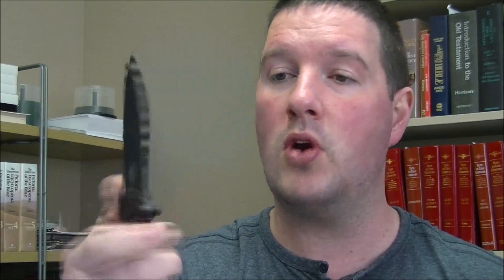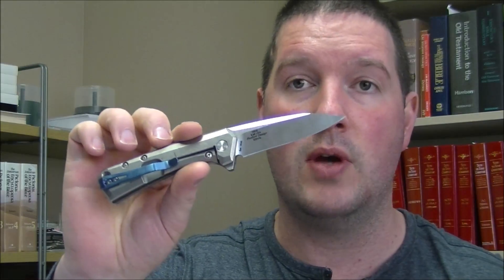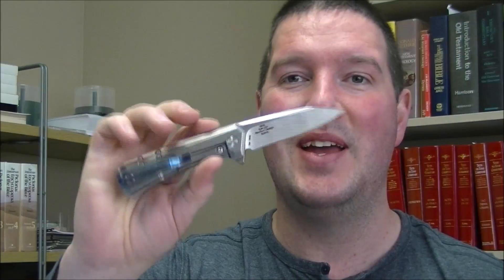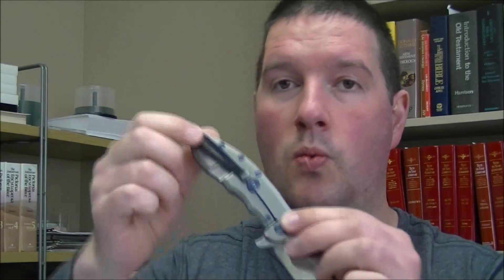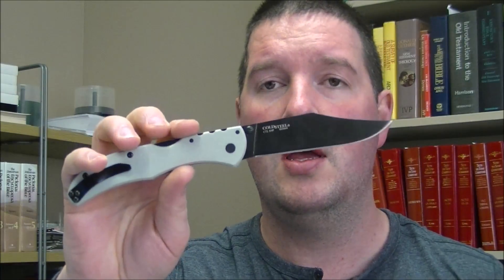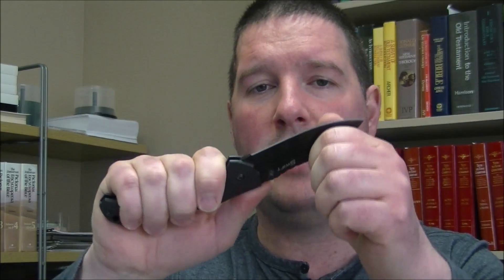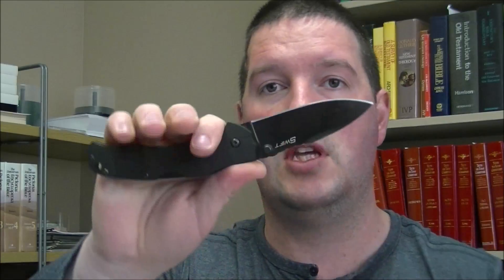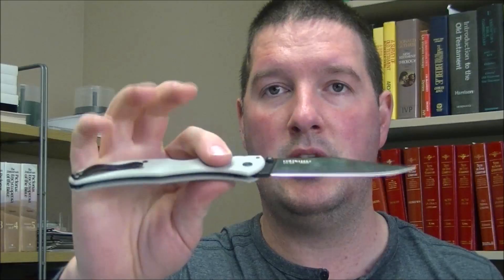Knife Sale May 2016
ZT 0804 $Sold
ZT 0808 $Sold
ZT 0562 $Sold
Coldsteel Broken Skull $Sold
Coldsteel Swift $Sold
RealSteel H9 Taken $Sold